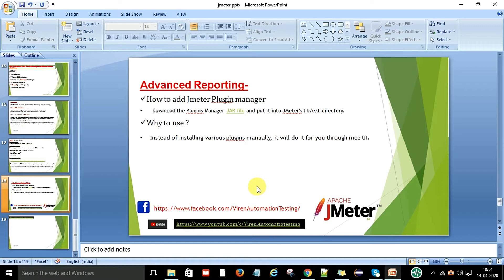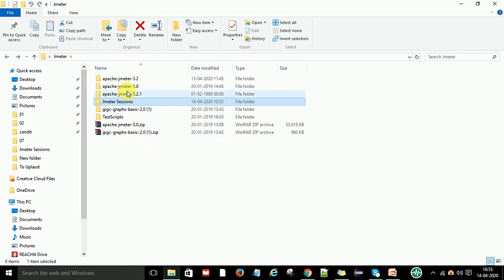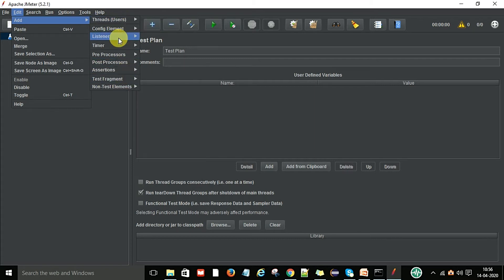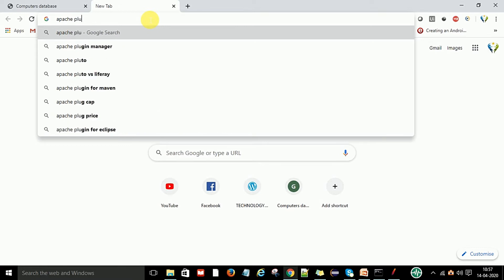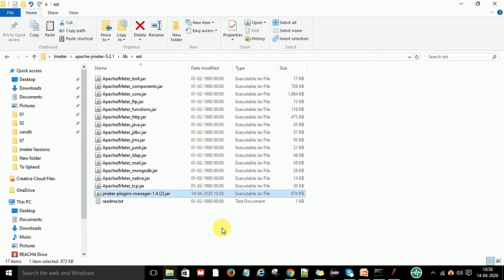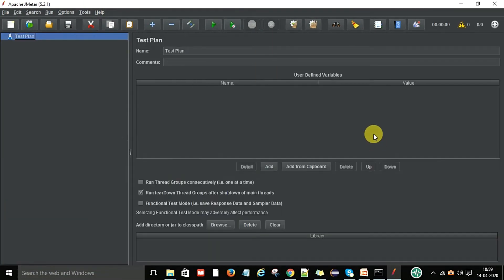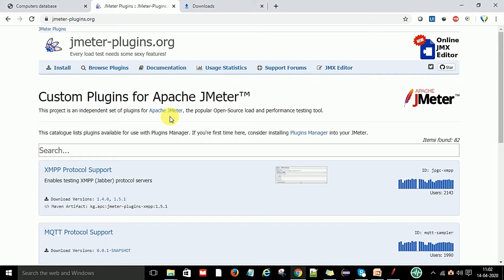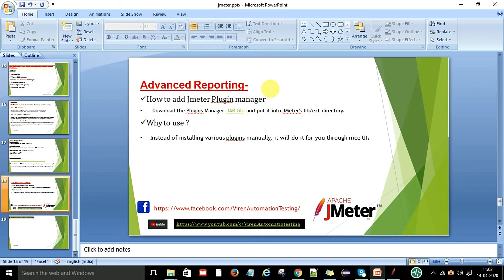Jmeter plugin manager | How to add jmeter plugin manager | Install plugin in Jmeter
In this video, you will learn how to add plugin manager to Jmeter so that you can add some more plugins like graphs , reports etc to show some more effective reporting after your performance test results.

Jmeter is solid performance testing tool but if you cant show the reports in a effective and clear way then Jmeter test wont worth it.

Azure, Azure DevOps